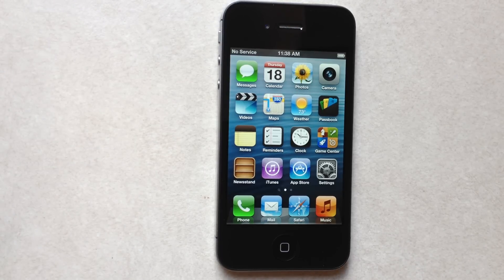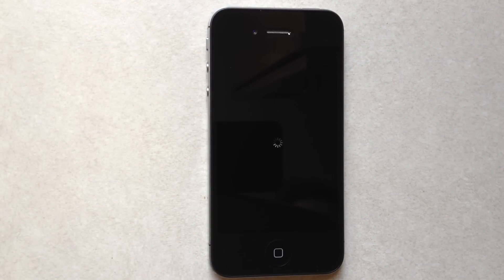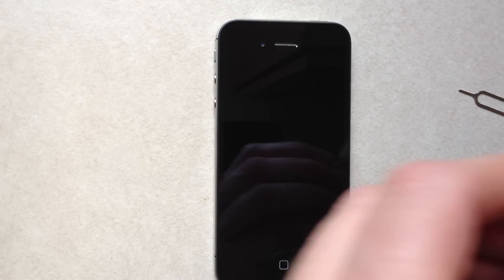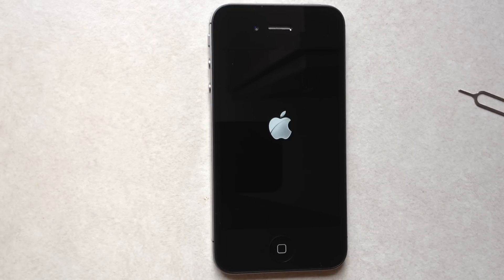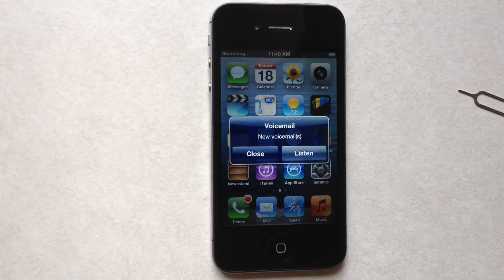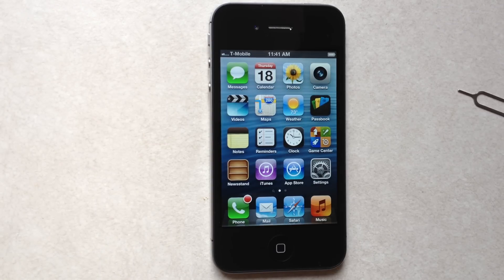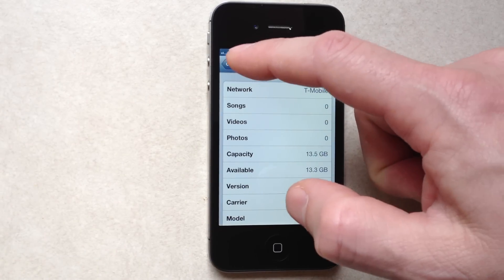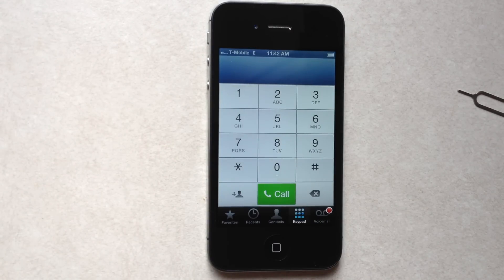Gevey Ultra S Untethered Unlocker iOS 6.0 TMobile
I show you how easy it is to unlock a iPhone 4S GSM using the new Gevey Ultra S from Geveysource.com. Just plug and wait a few minutes with nothing else to do.